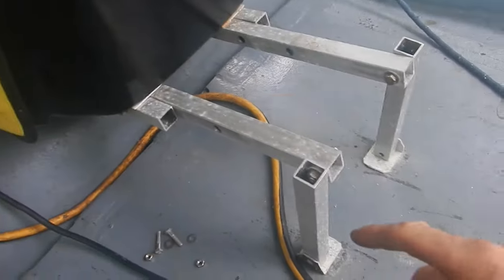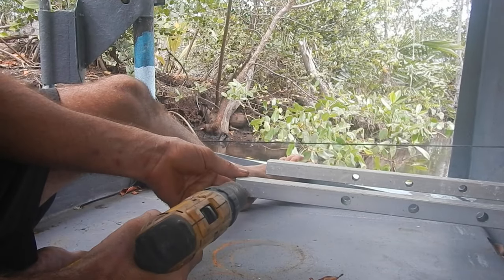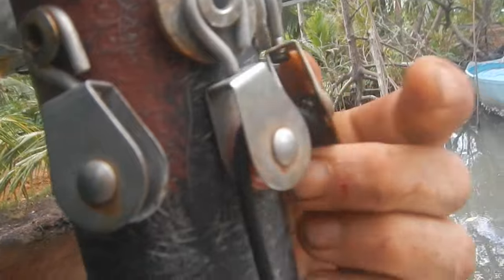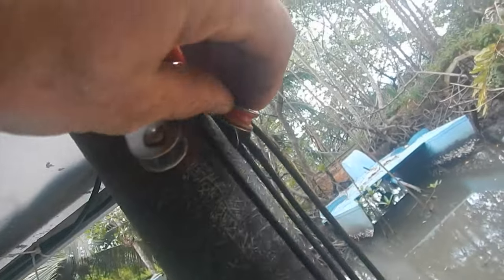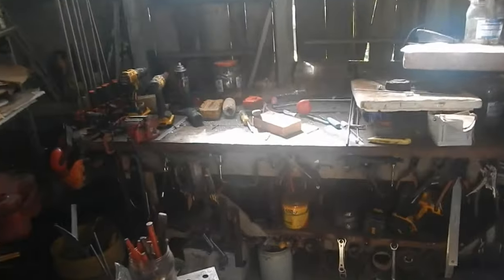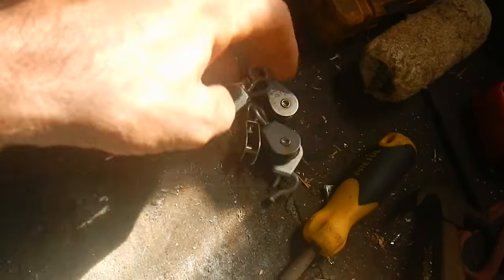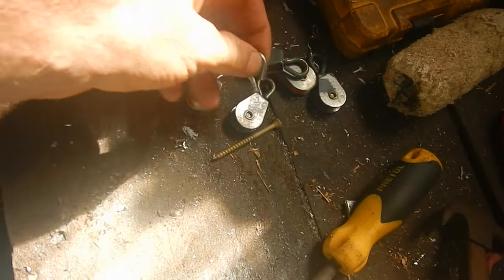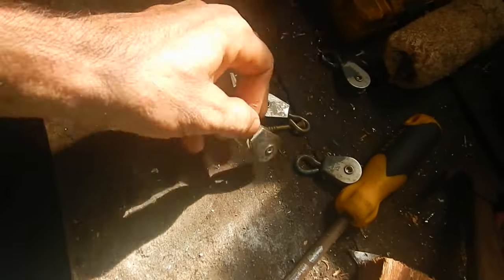The Little Things